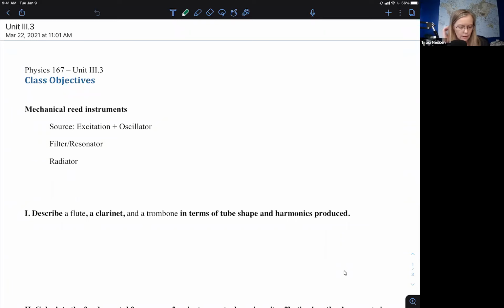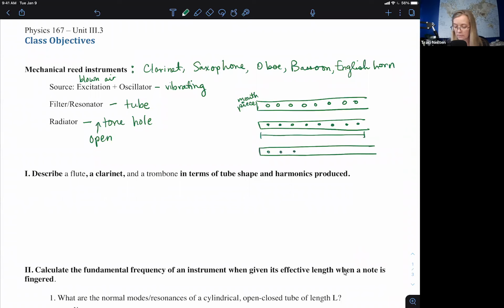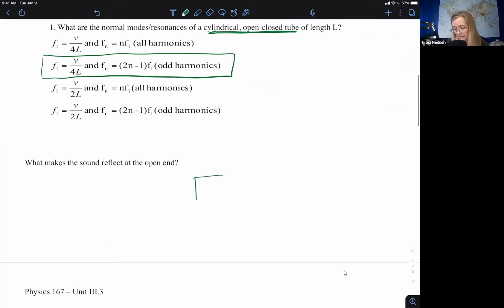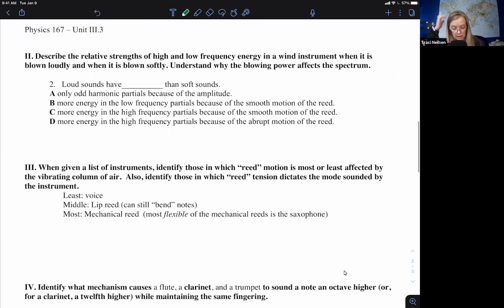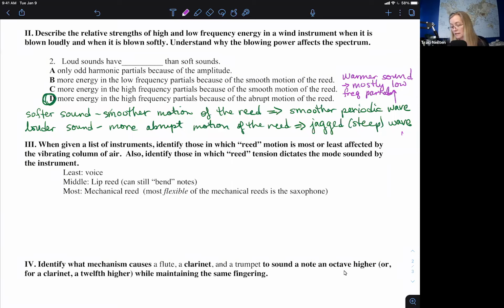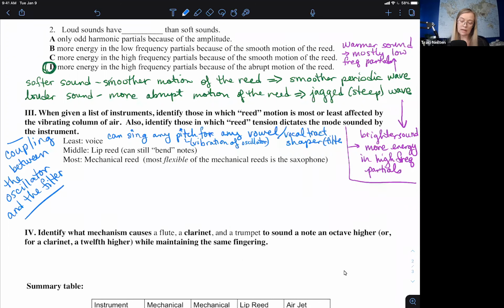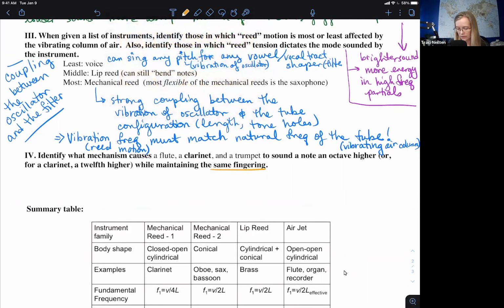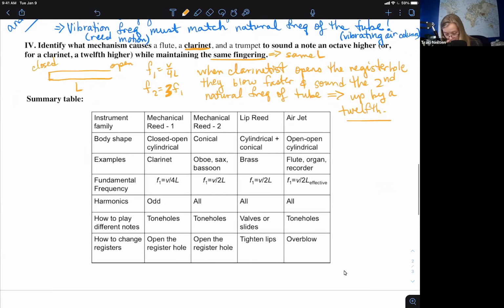Unit III.3 handout